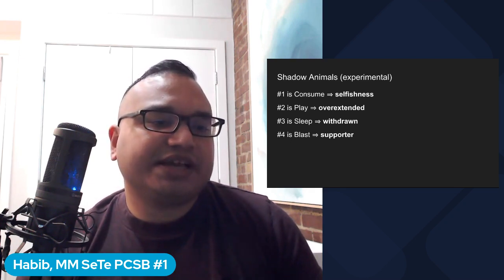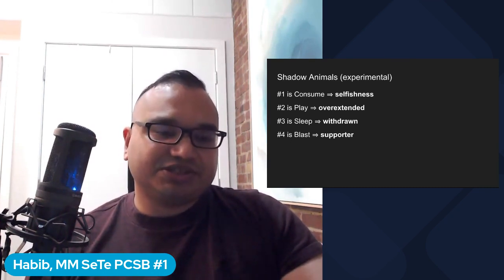OP Socials and the Animals | NEW Personality Theory of November 2023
(1 session)

Hi there! 👋
In this video, I attempt to establish strong correlations between OP Social Types and OP Animals. OP = Objective Personality
socials... 🗣 👨‍🚒 👩‍🔬 👩‍❤️‍👨  & 🐦 🐈 🐶 🦁 ...animals
The info discussed (Social Types) in this video is a new evolution in personality theory and it's only the beginning. The 4 Social Types of Flex/Ego, Responsibility/Generalize, Specialize, and Friends/Superego have only been "discovered" to have relevance in Objective Personality earlier this year in 2023, though it has been considered as "possibly relevant" for multiple years prior.

The material in this video is my subjective opinion at this time based on 3 years typing data and coaching clients over the past year. My opinions are subject to change as new data comes in, especially as this is a new field of study and personal growth.

If you're here, you know this is built on top of Dave and Shan's work on Objective Personality.
or Dave and Shan's YouTube Channel: @ObjectivePersonality

Chapters
0:00 Intro
1:00 the Problem with Social Types
4:10 why ANIMALS matter with Socials
8:20 IDEAL Animal Stack for Each Social
11:15 Ideal Animal Stack EXAMPLES
19:41 LAST Animal for Each Social
20:56 FIRST Animal for Each Social
24:22 SHADOW Animal (experimental)
28:39 Animalistic NICKNAMES for Socials
30:26 Extrovert vs Introvert for Socials
31:31 Ambivert vs Omnivert for Socials
33:22 Energy vs Info for Socials
34:00 Bonus Patterns for Socials
35:25 Disclaimers and a secret tip
37:50 Thanks and Takeaway Question

Publishing date: November 22, 2023
*The information in this video is theoretical and subject to change based on new data that will be coming in for the next few months and years.

The concepts presented have been solidifying in my research and practice for the last 6 to 9 months.

Check out interviews with Dave and Shan Powers from this year.

Related Concepts:
Objective Personality, Social Type, The Four Temperaments, specifically OP Animal Theory, Introversion versus Extroversion, the original 9 coins of OP, Ambivert versus Omnivert, and Carl Jung

Much love to everyone watching! 🫶
-Habib